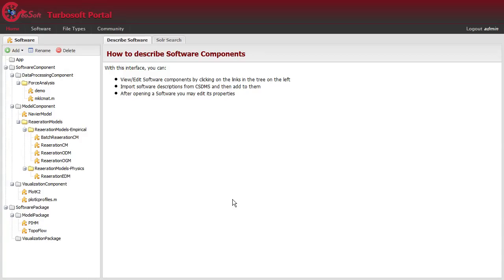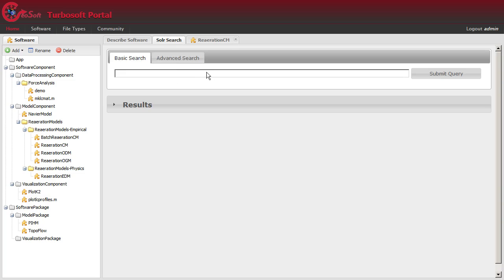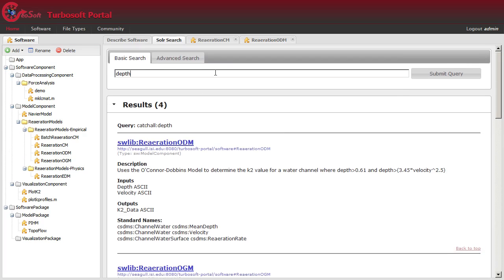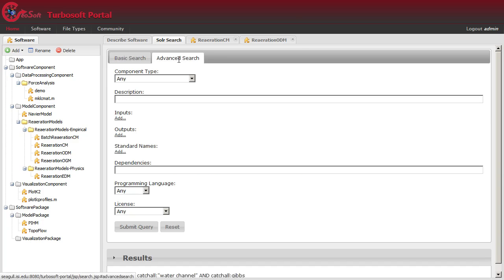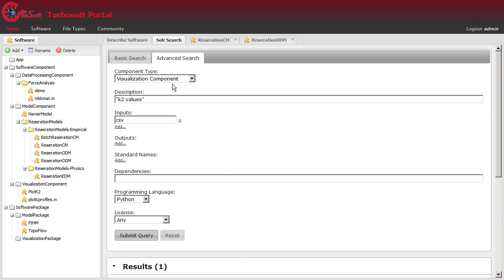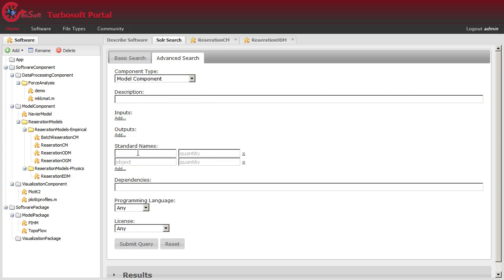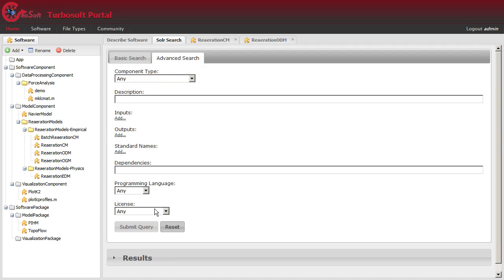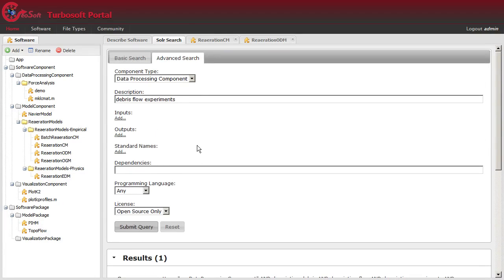Solr Search for Turbosoft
Solr based Search for Turbosoft